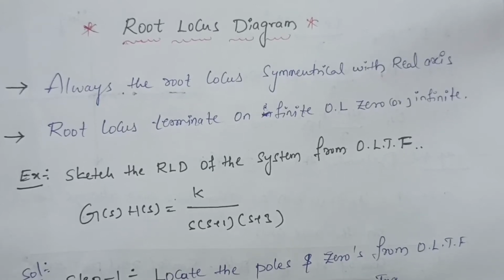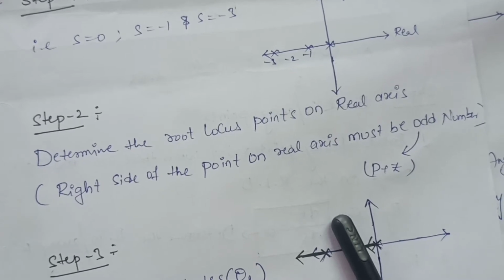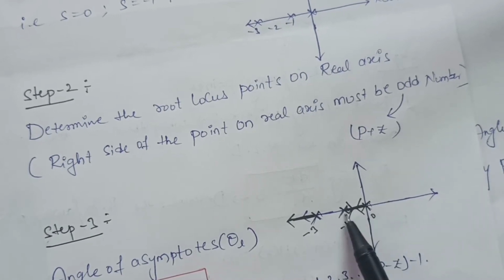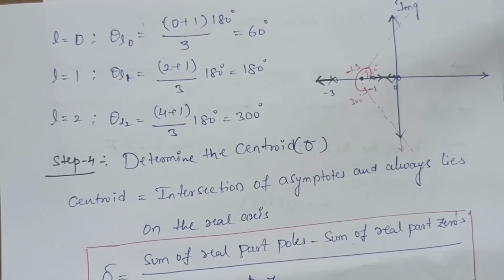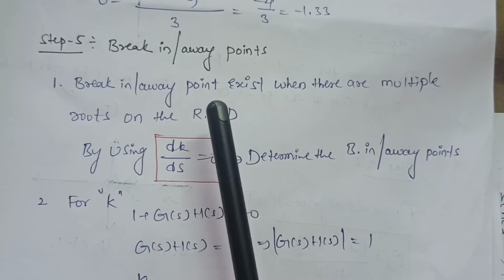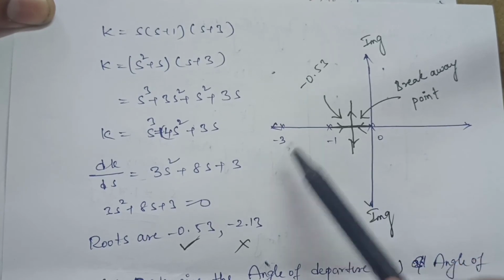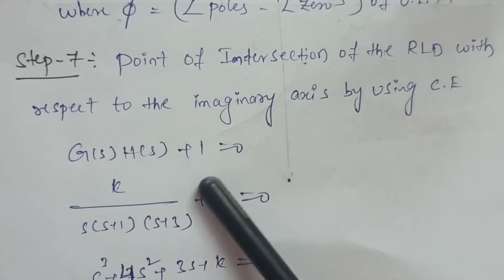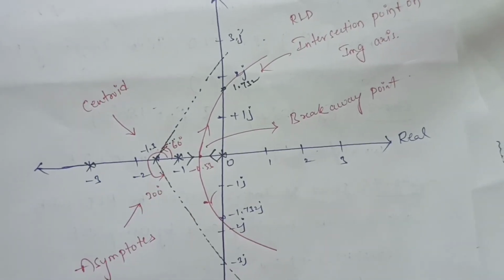Root locus design.. By.Mr.P.Rushikeshrao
Root locus diagram. To check the stability of the system...